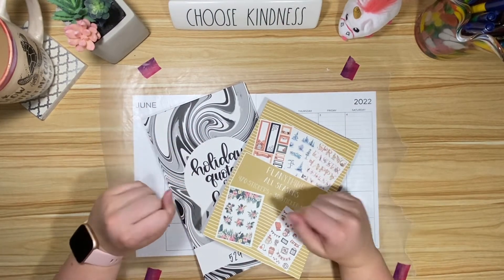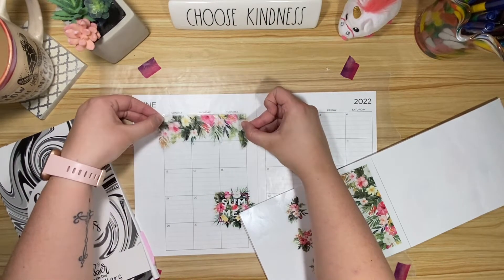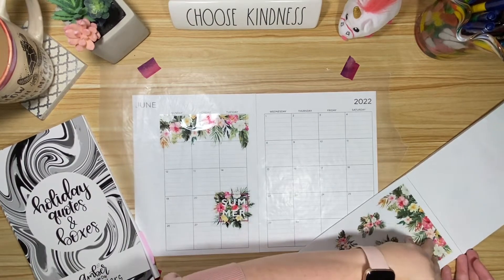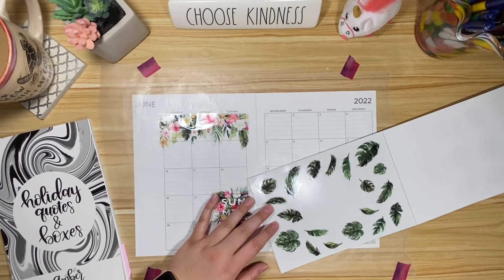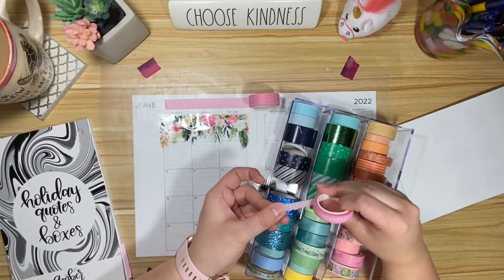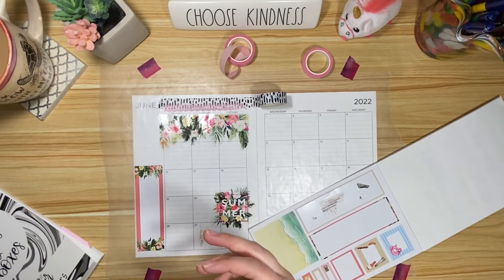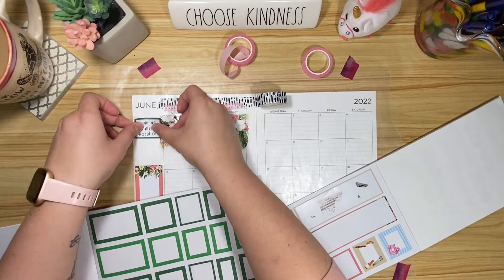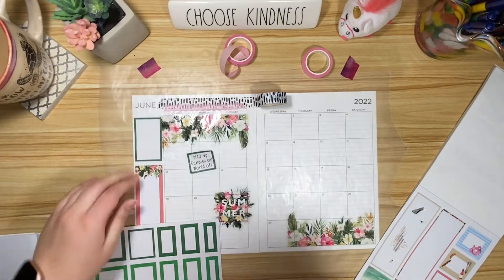Plan With Me | Catchall Monthly | June 2022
Join me as I decorate my monthly spread in my Classic Happy Planner!